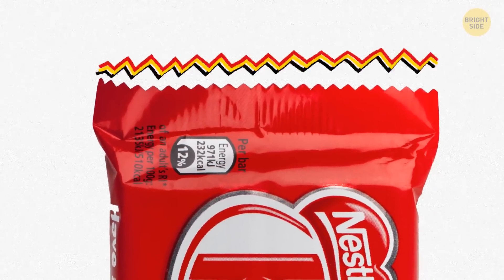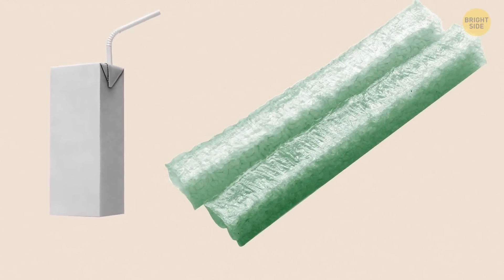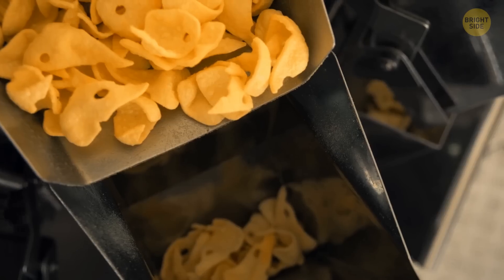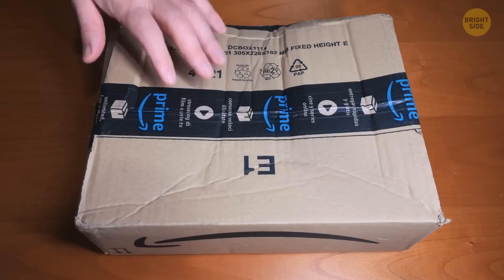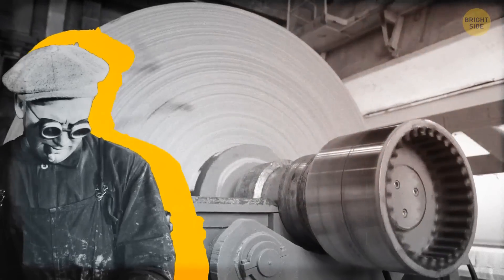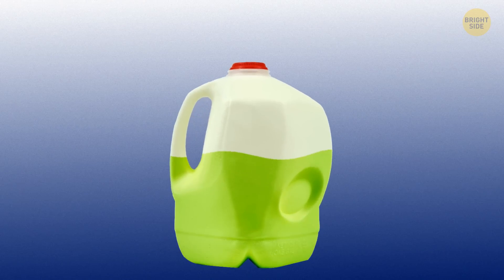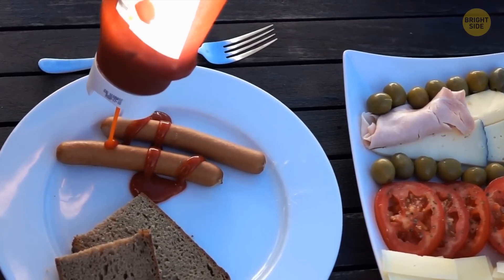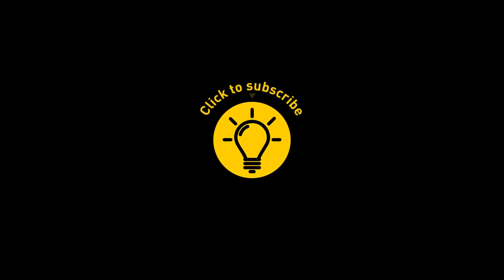Why Chocolate Wrappers Have These Cuts + 19 Packaging Secrets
Have you ever noticed those zigzag patterns on the edges of some packages, like bags of chips or chocolate bars? It's clear that they're there to make it easier for you to tear the plastic. But why does it tear so easily? Food packaging has some other secrets: regardless of the brand, all chips have the Best Before date that ends on a Saturday. What other packaging tricks should you know to always buy the healthiest food?